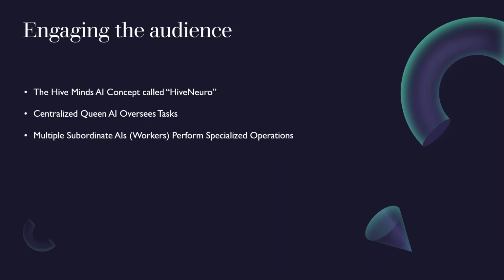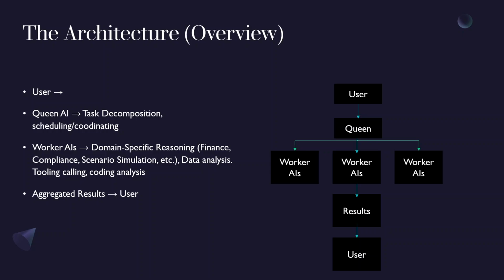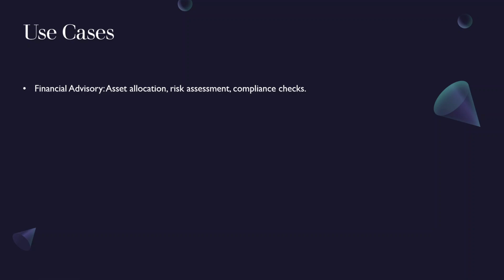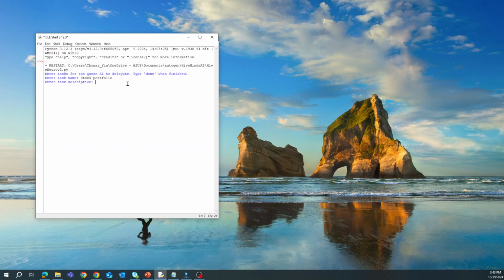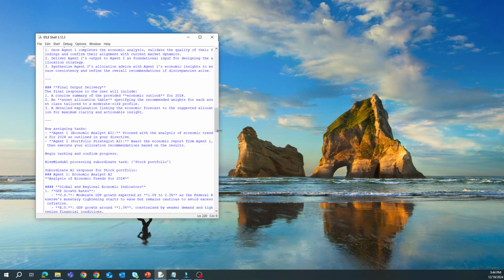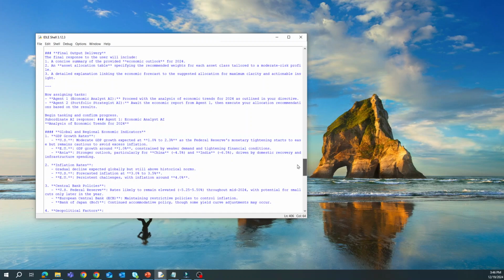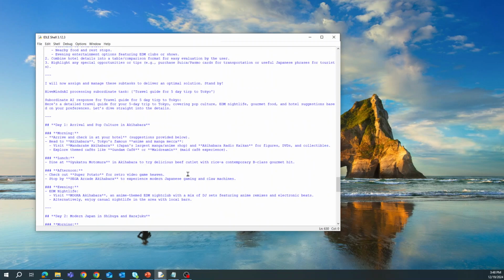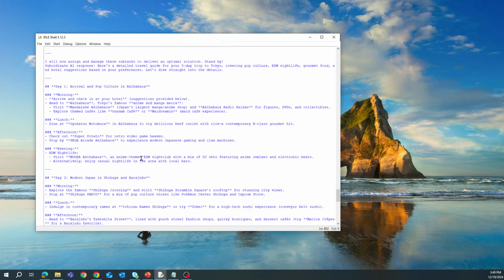HiveNeuro - Hive Minds AI presentation and demo using OpenAI o1 or GPT 4o API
Hive Mind AI refers to an artificial intelligence system that functions similarly to a biological "hive mind," where multiple independent agents or nodes collaborate as a unified whole to achieve shared goals. In a hive mind, individual agents (akin to bees, ants, or neurons) operate semi-autonomously but are interconnected, exchanging information to collectively solve problems or perform tasks.